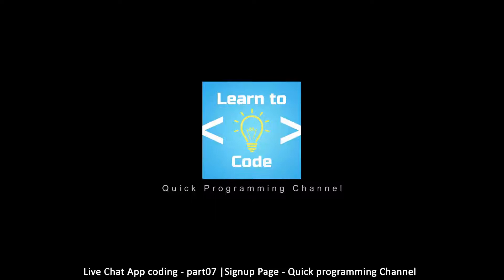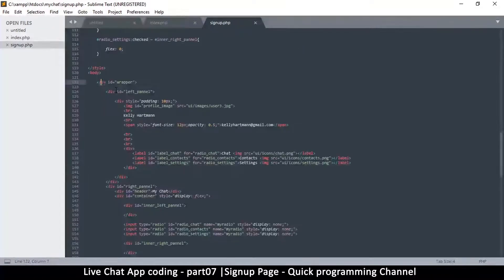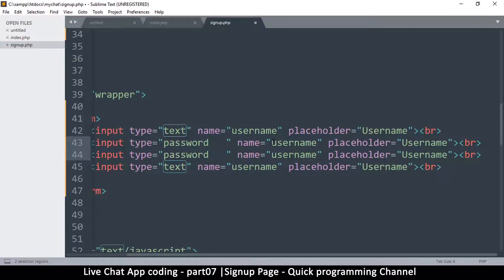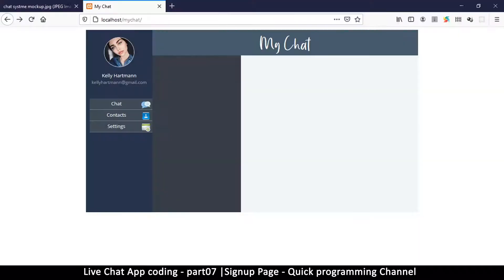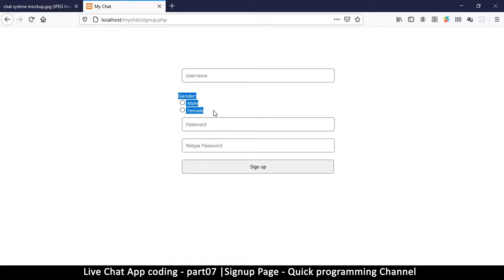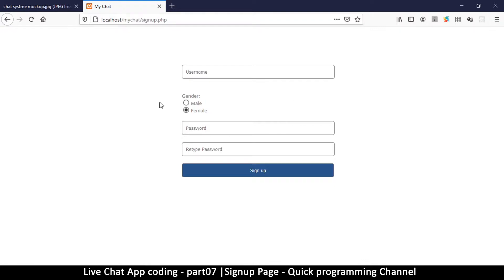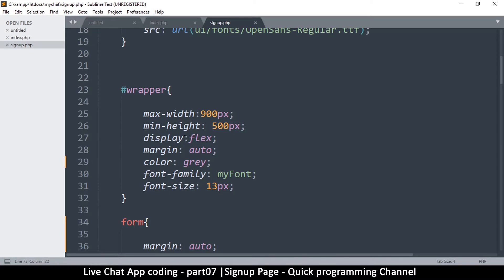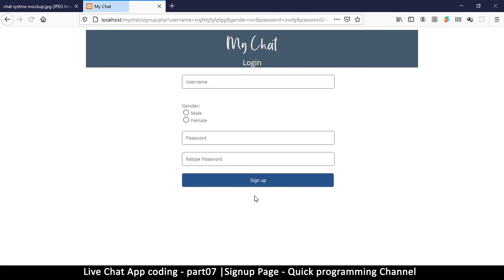Live chat app | Part07 Signup Page | Javascript, AJAX, HTML, CSS, JSON, PHP, MYSQL Tutorial